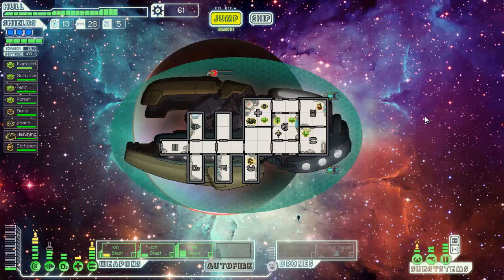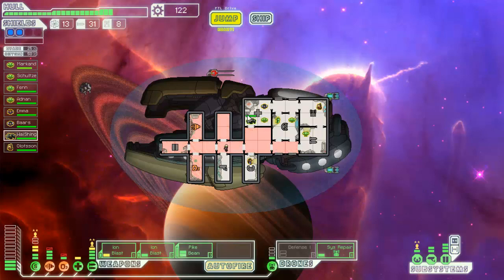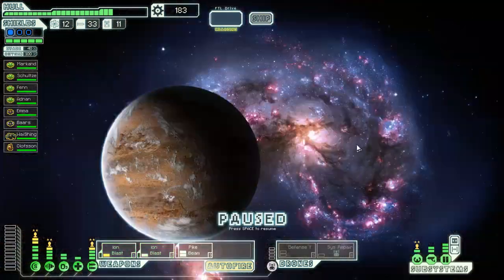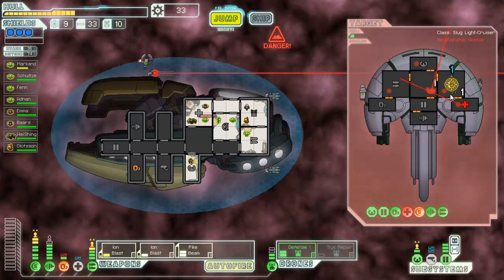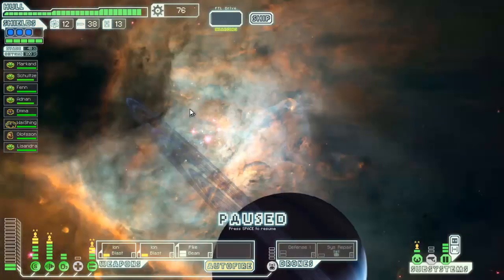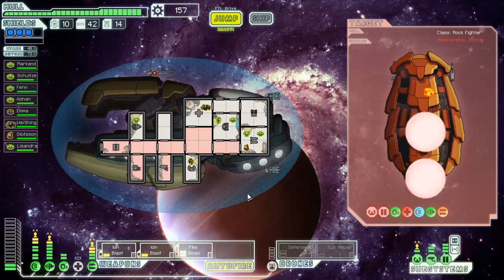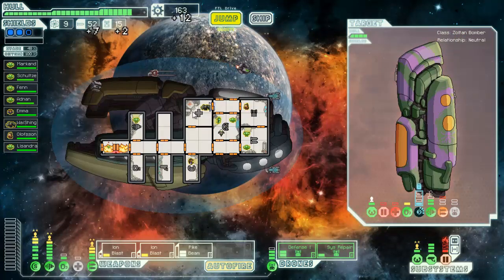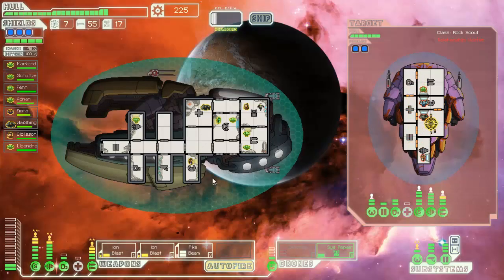Icy Plays: Faster Than Light - Infinite Space Mod 22 "Zoltan Cruiser"